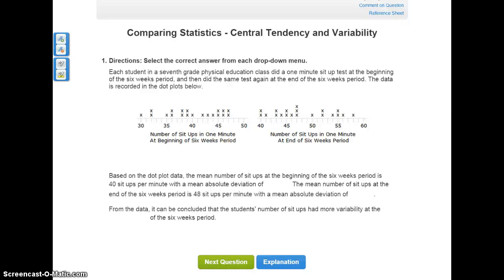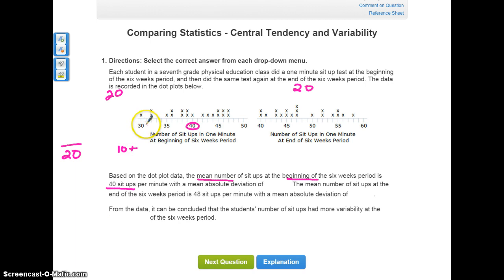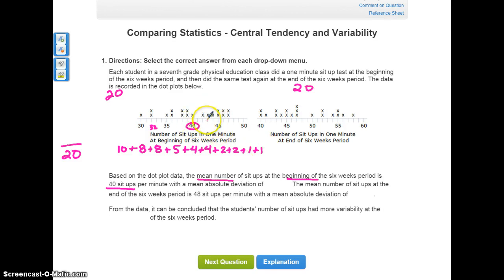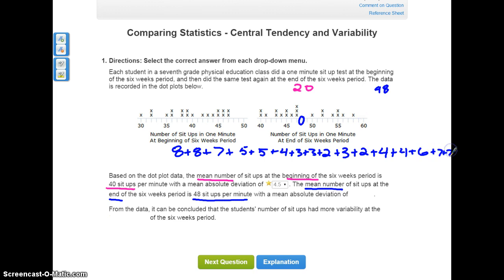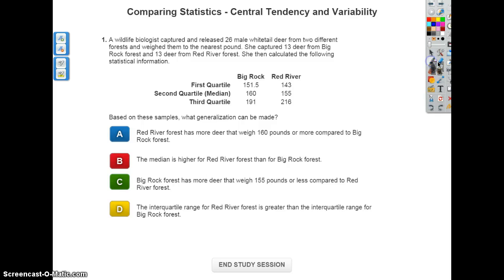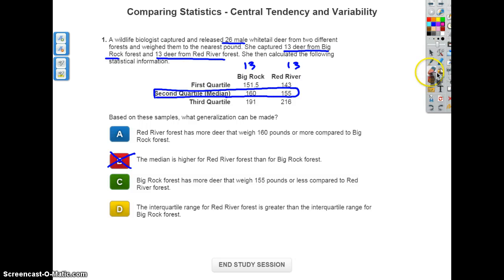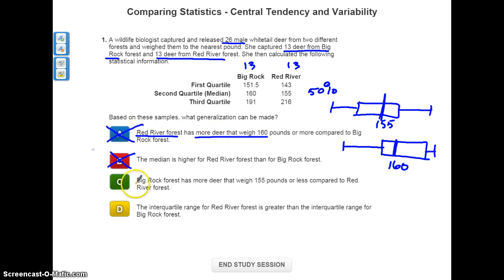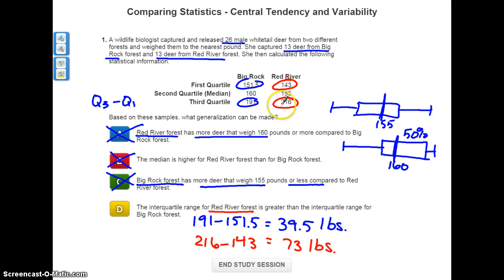Study Island Help Video 2- Comparing Statistics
Study Island Help- Comparing Statistics